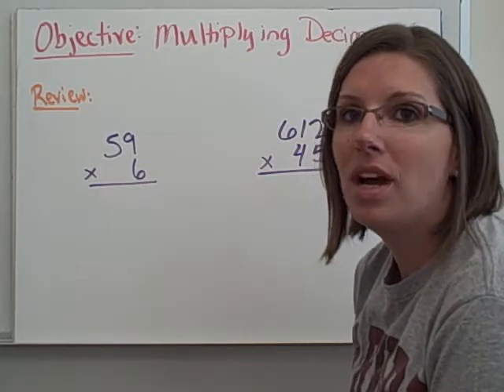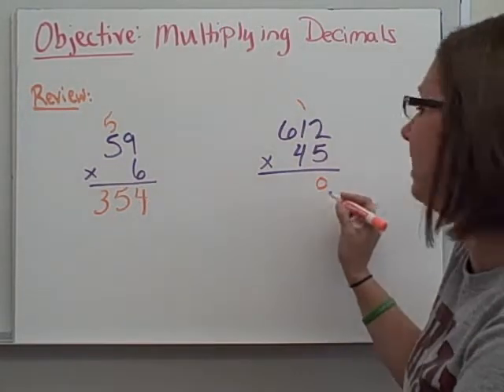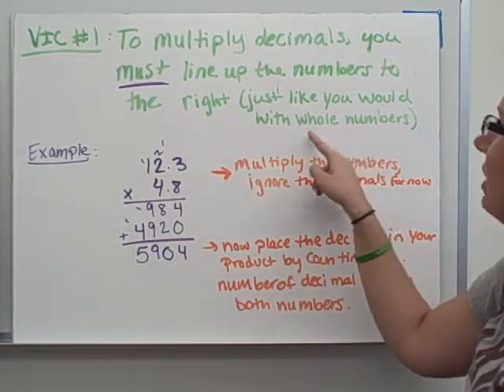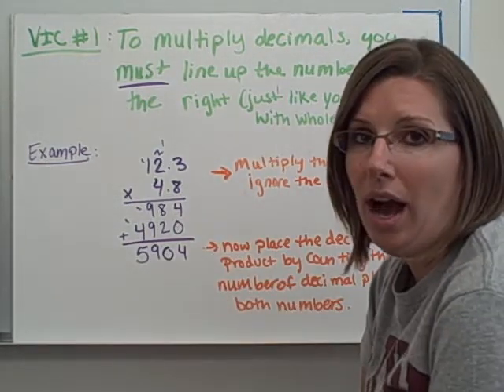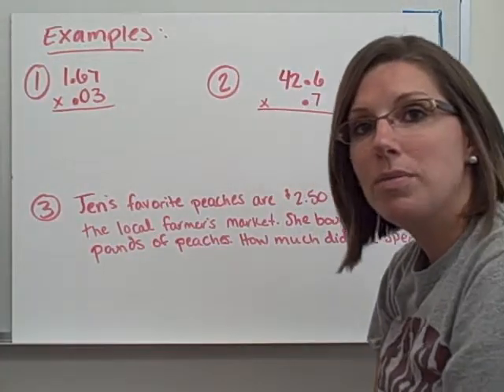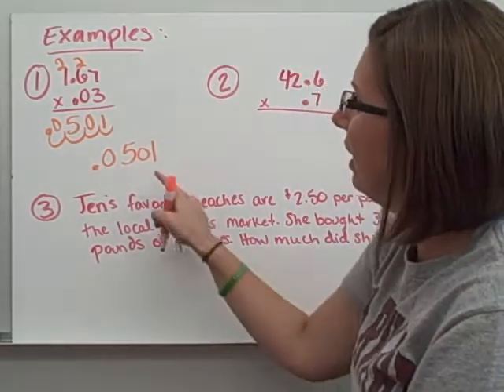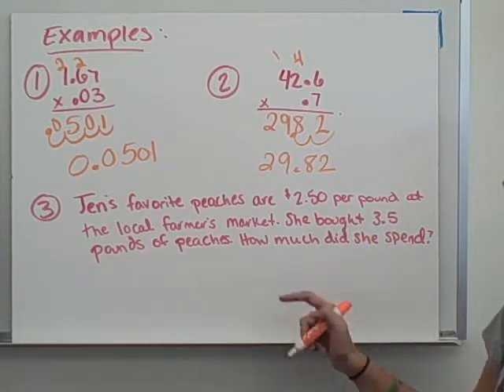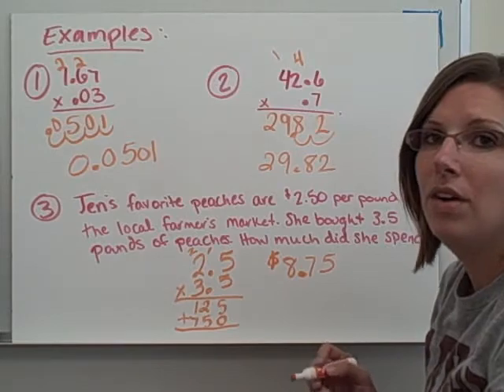Echols Multiplying Decimals